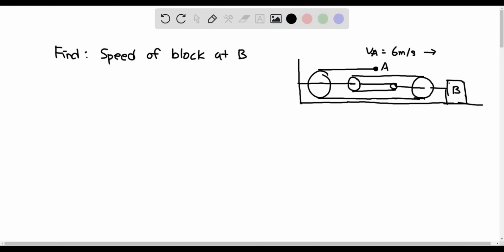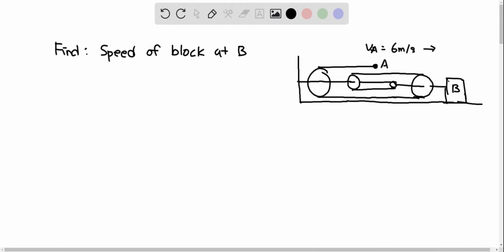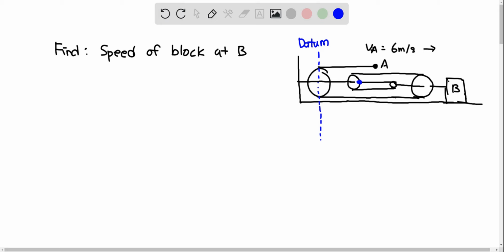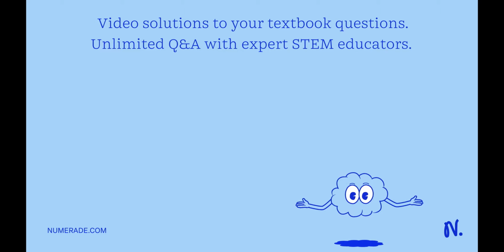Evaluate each exponential expression. (-5)^3